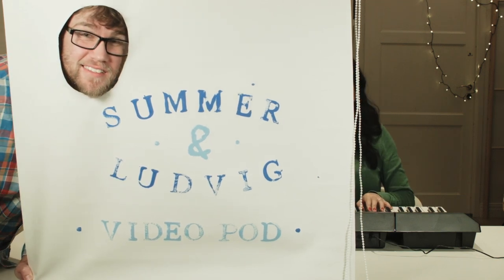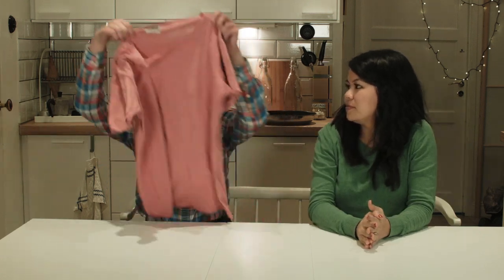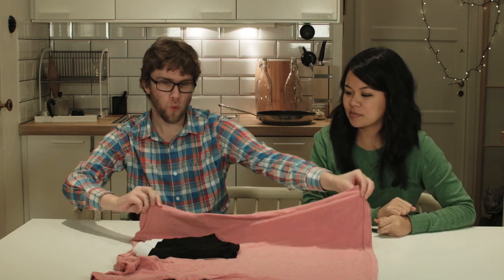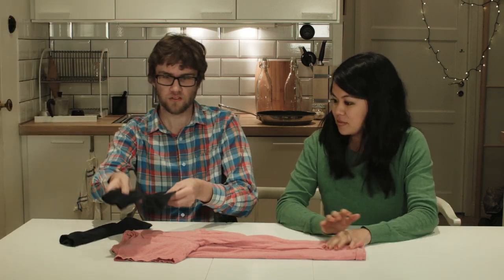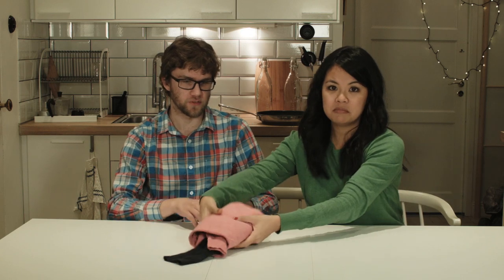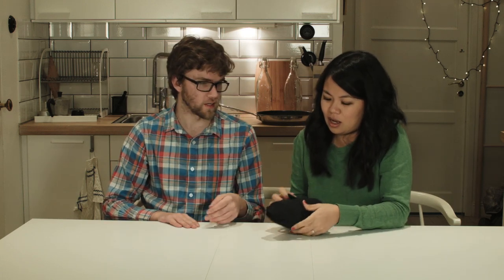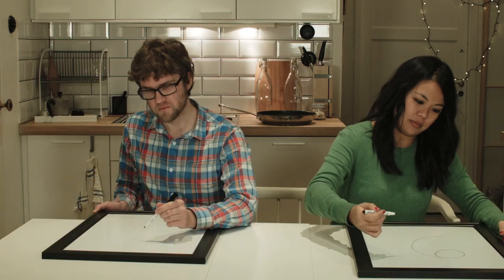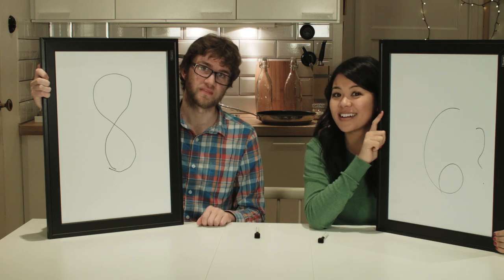Summer&Ludvig do a packing life hack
Summer&Ludvig love creative solutions, just as Clas Ohlson. We  love the smart tricks that makes your everyday easier, as the so called life hacks do. Summer&Ludvig  will try different life hacks and rate them for you. Watch it and enjoy.